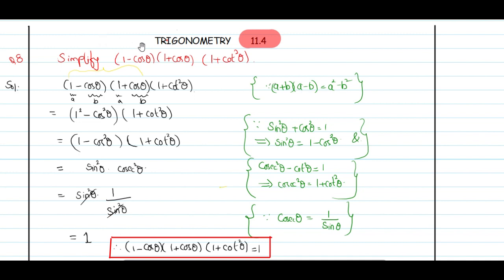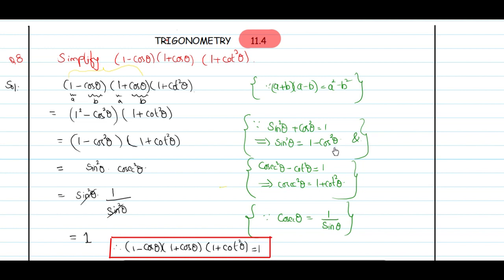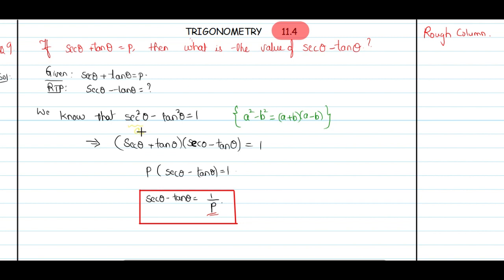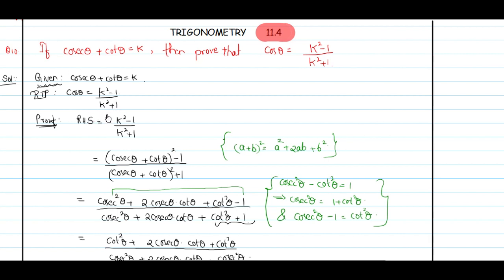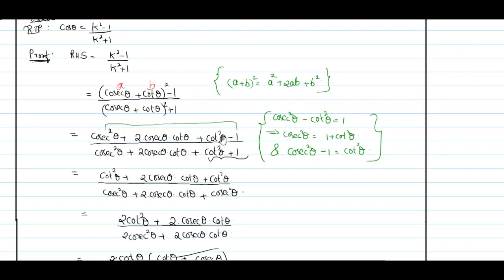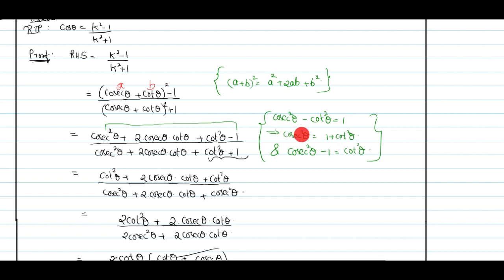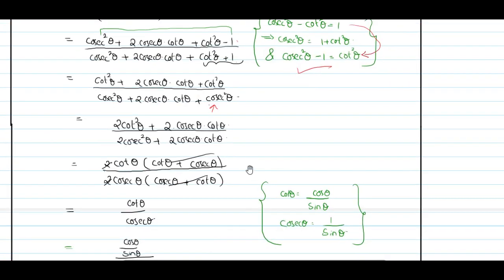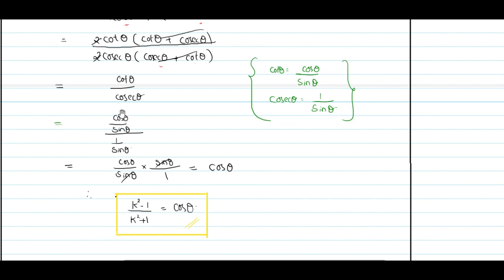Trigonometry | Exercise-11.4 Q:8 to 10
Chapter 11 Trigonometry Exercise-4 Q:8 to 10 explained